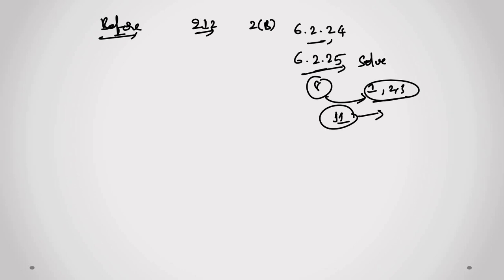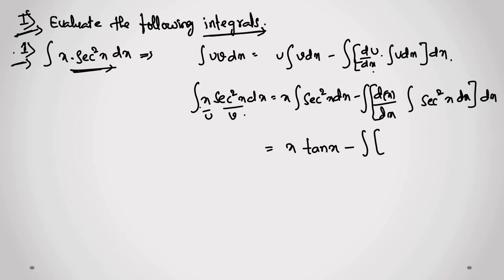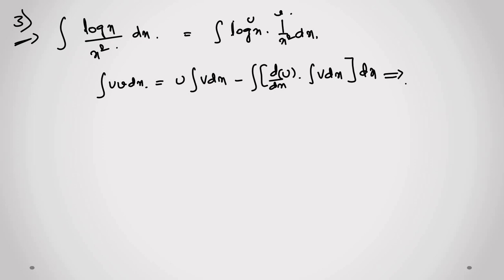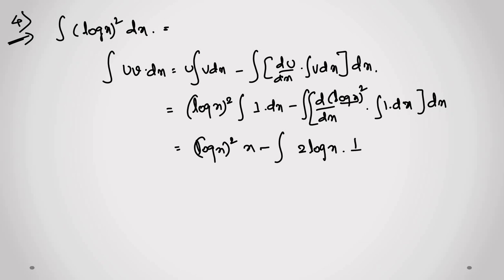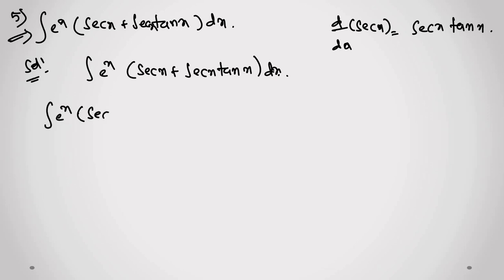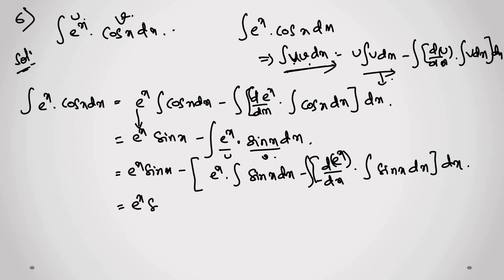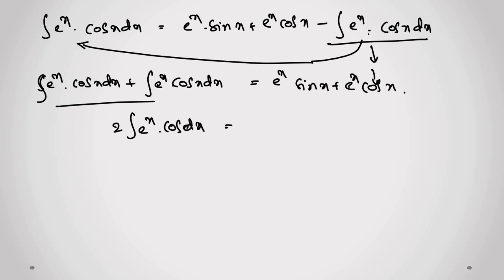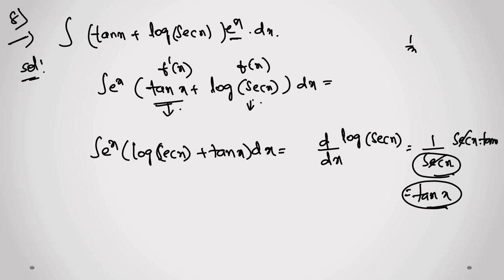2(B) - 6(c) Sec - I Integration Intermediate Maths 2B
This video contain:

Chapter 6 - 6(c) Integration :Sec - I solutions

6(c) Integration as the inverse process of
differentiation- Standard forms -properties
of integrals